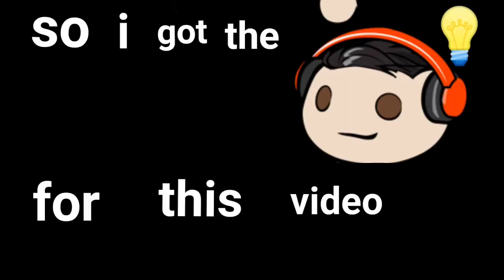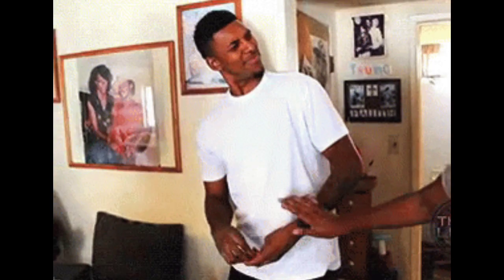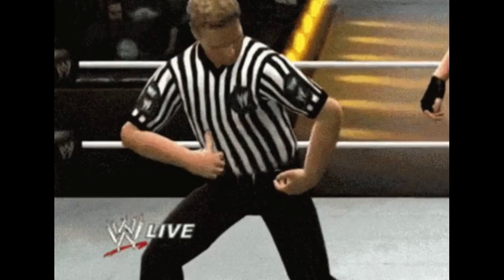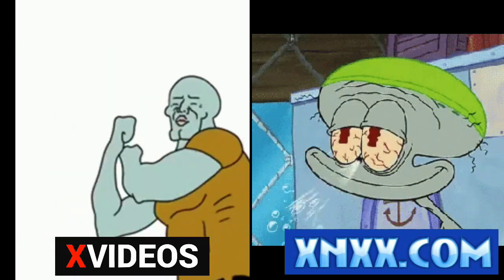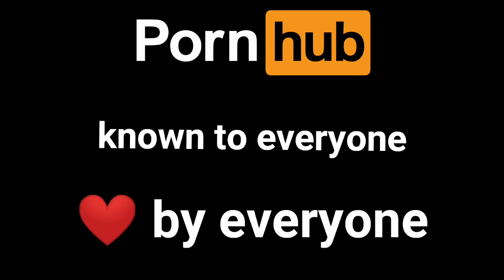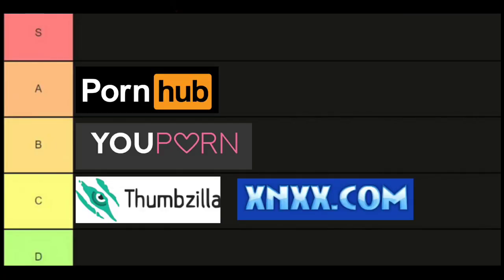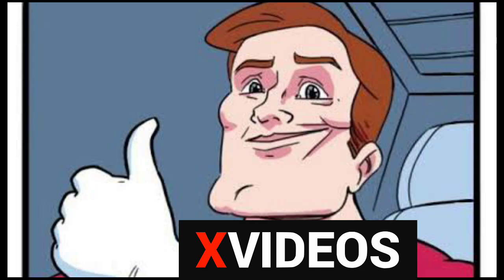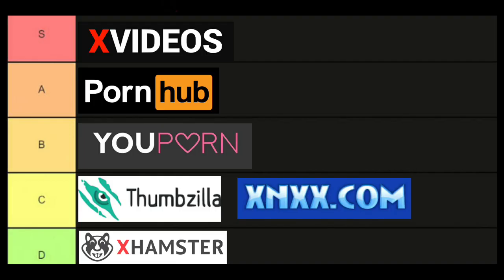The Porn sites tier list!